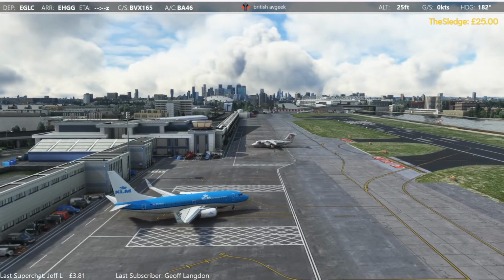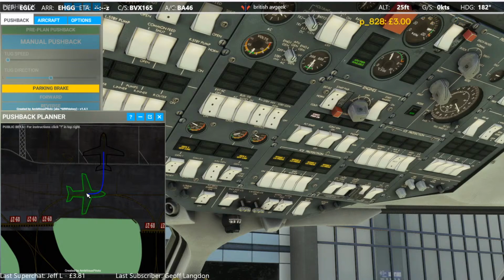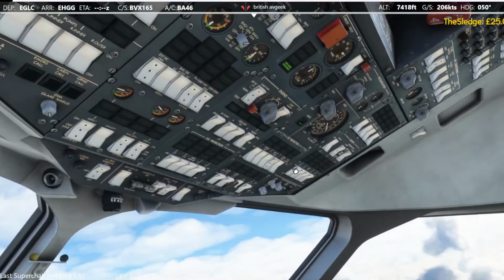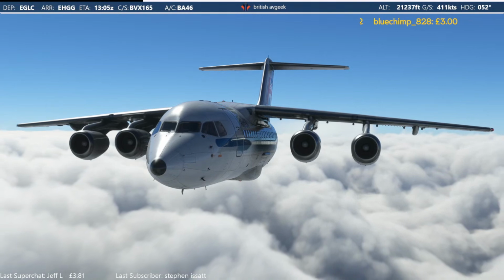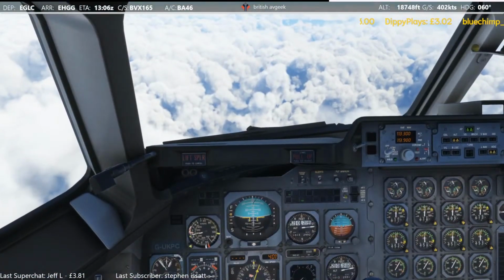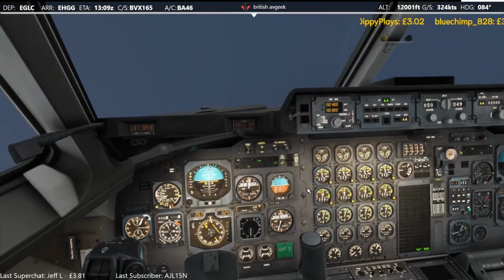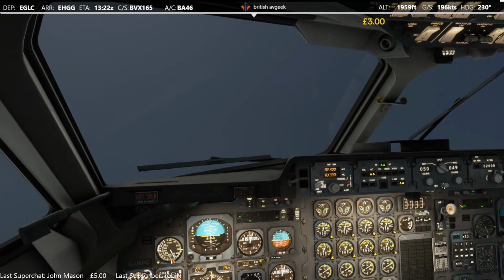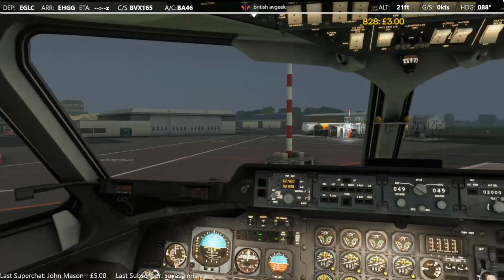MSFS | BAe146 Live Preview - London City Airport to Groningen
I'm loving flying this so far! We are back once again flying the BAe 146-100 for a pre-release Beta preview flight of the upcoming JustFlight 146 Professional in Microsoft Flight Simulator! We begin our preview beta build flight heading out of London City Airport to Groningen Airport (EHGG) - the home of KLM's flight academy!

We'll pre-plan the route via the MSFS world map and therefore fly the route primarily using the in-build GPS (this preview build does not yet have FMC).

To follow the Development Progress of JustFlight's wonderful 146 Professional,

If you're from @OrbxOfficial reading this - please update your LCY scenery asap. It has been out of date by comparison to the current new layout for over 12 months now and many have requested it be updated to reflect the new apron and taxiway. I can't imagine it'll be particularly time consuming and it'll be a most welcome update.